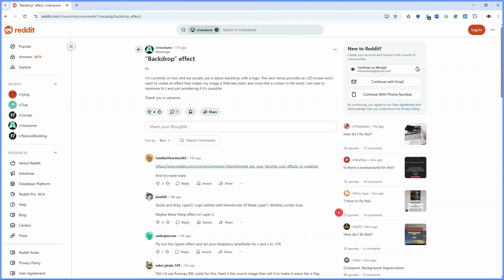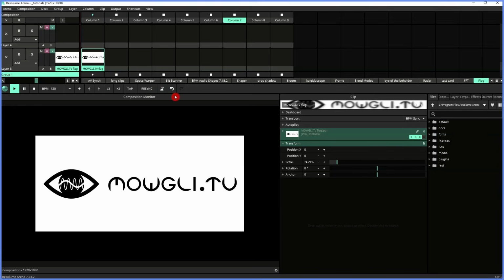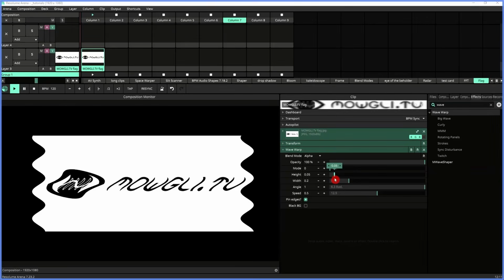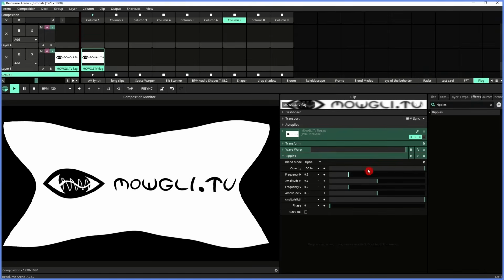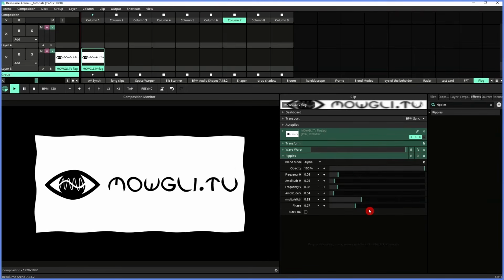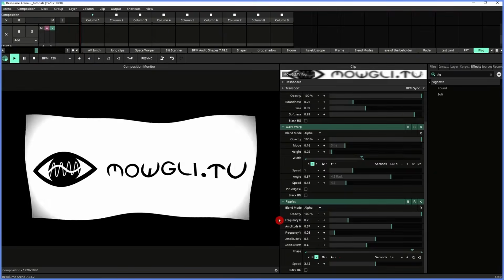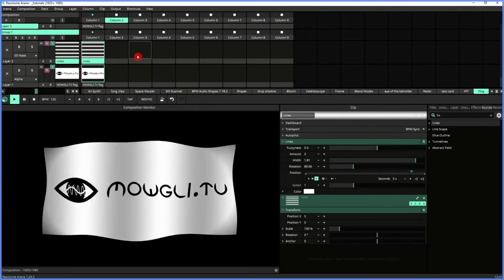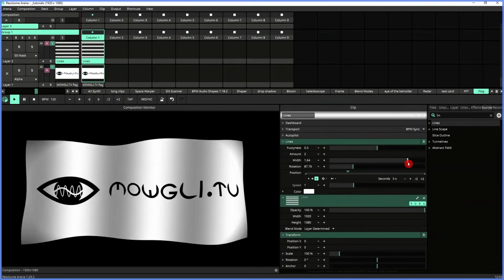Create a Flag Effect in Resolume Arena and Avenue - Tutorial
Learn how to make a versatile flag/curtain effect in Resolume.
Tips about stacking effects and using groups useful for all sorts of other effects.